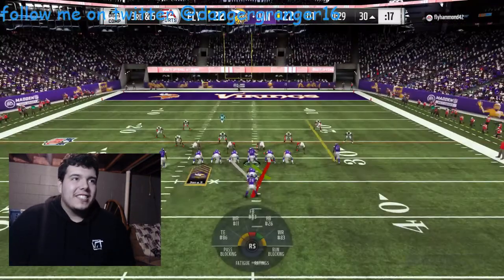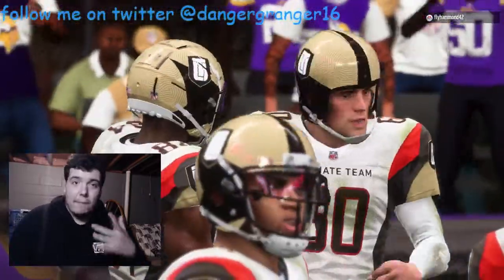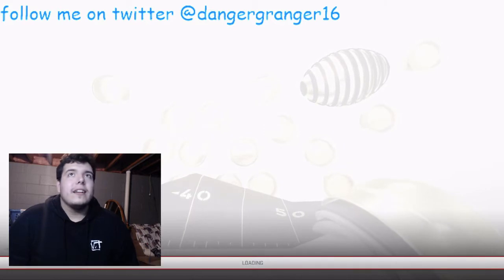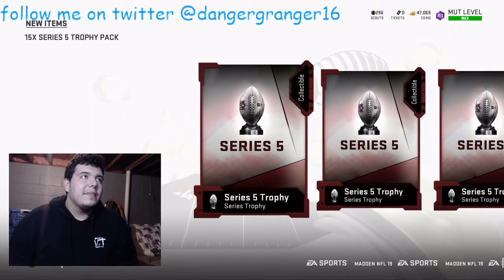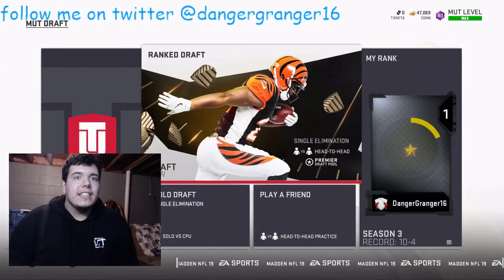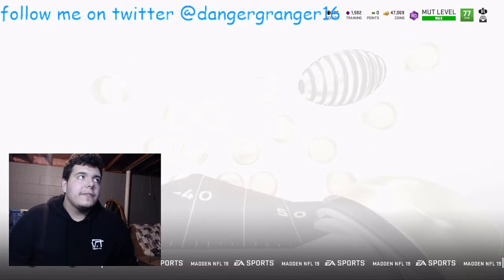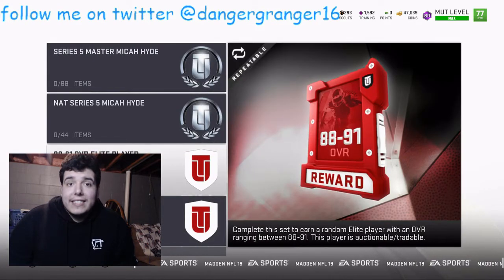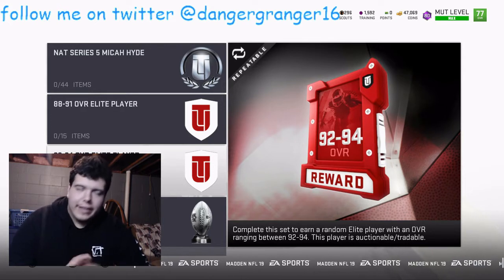BEST WAY TO GET TROPHIES AND FREE COINS IN MADDEN 19 ULTIMATE TEAM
IT JUST MY OPINION BUT THIS WAY MADE ME SO MANY TROPHIES AND COINS IF YOU ARE SMART AND TAKE THE COINS INSTEAD OF THE PACKS LOL!!!